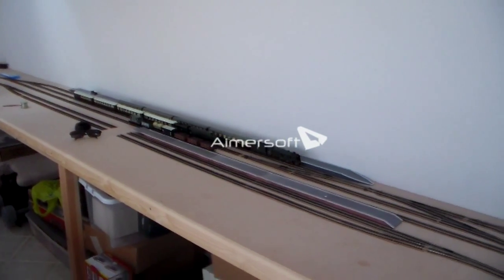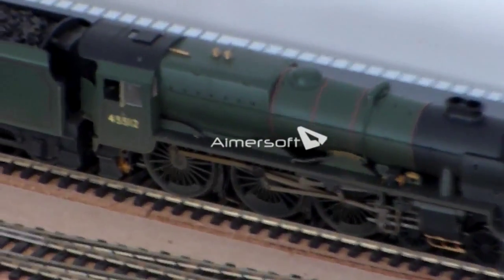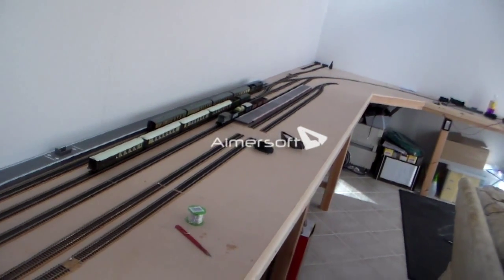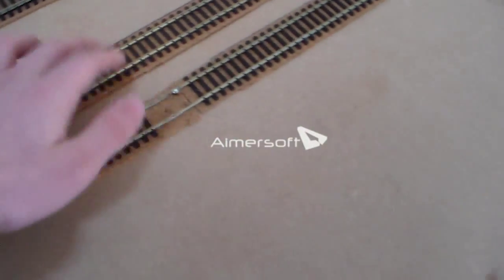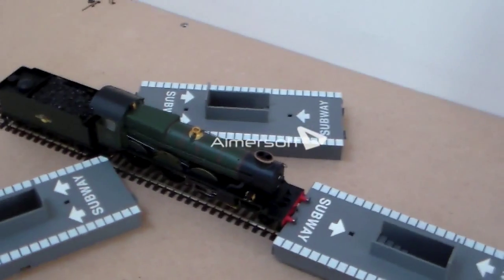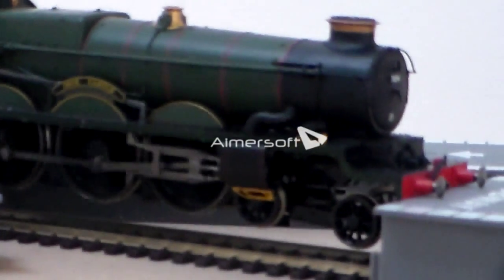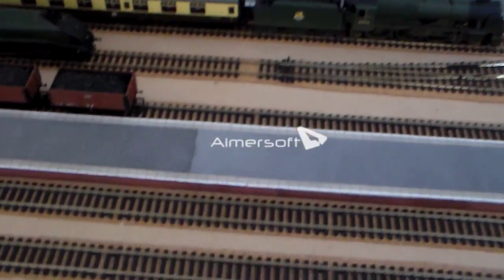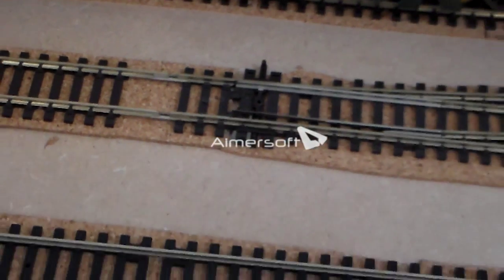Gresley Junction Layout Update 6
First of all id like to apologize for my long absence, iv been suffering from mental distress due to a number of things, rest assured i am here to stay! More videos are to follow!